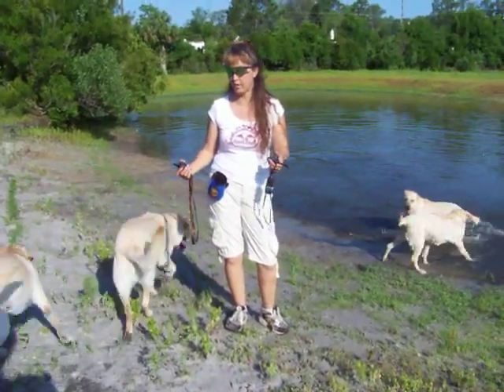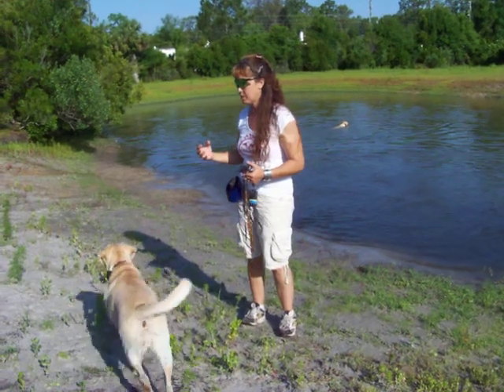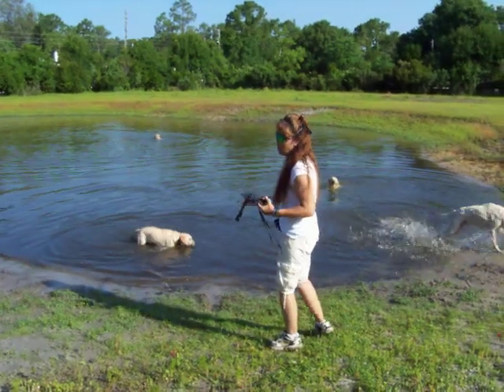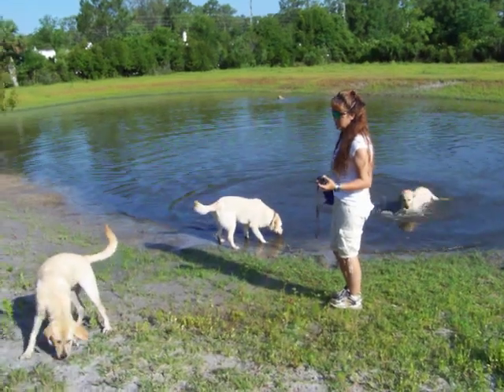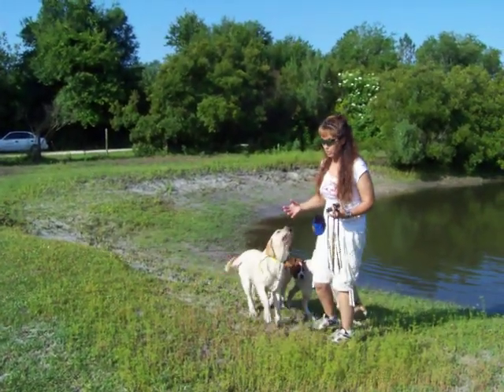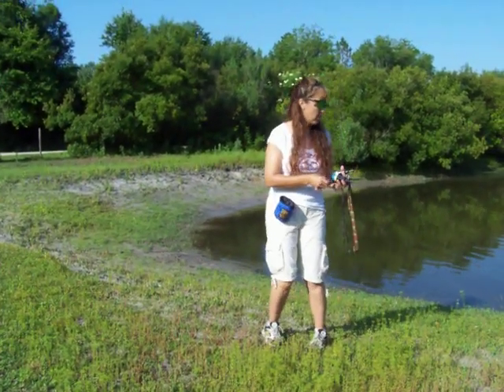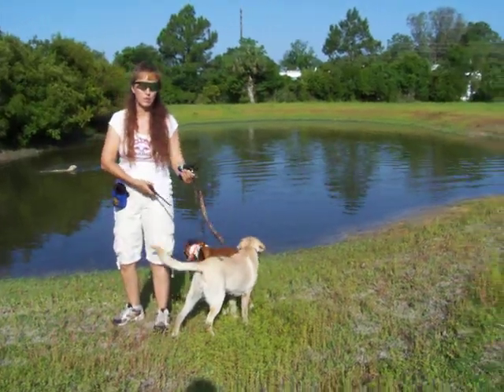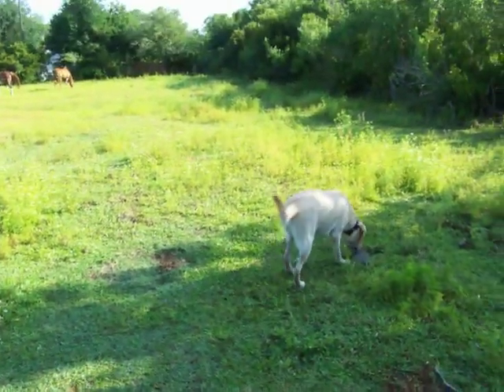Starting Off Leash Recall Ffyona Labrador